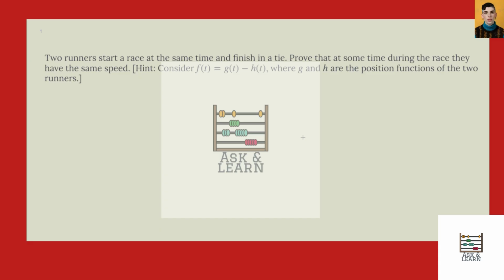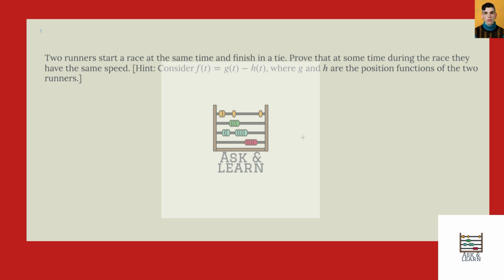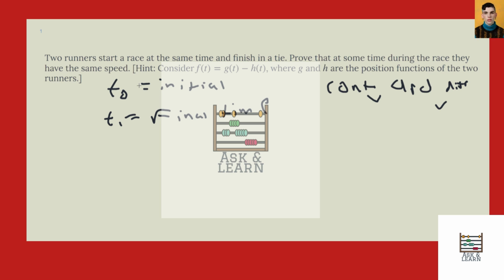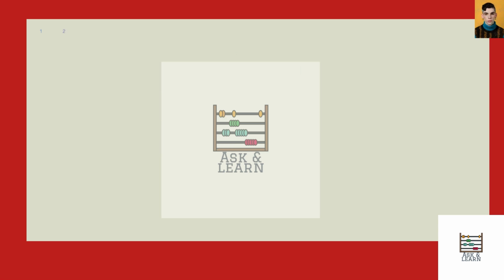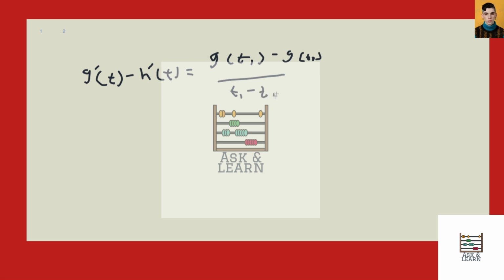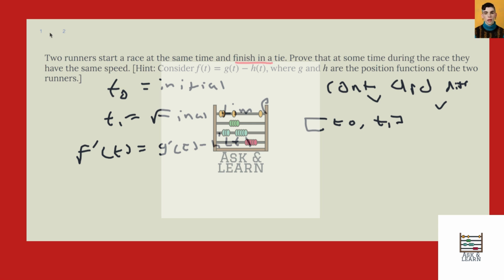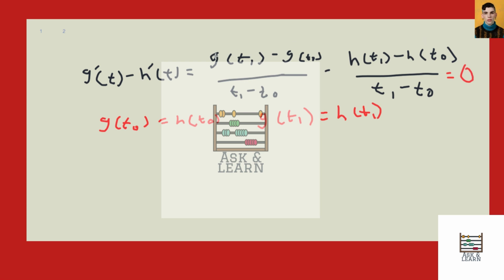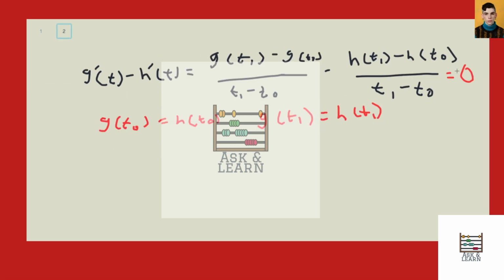[Math] Two runners start a race at the same time and finish in a tie. Prove that at some time during